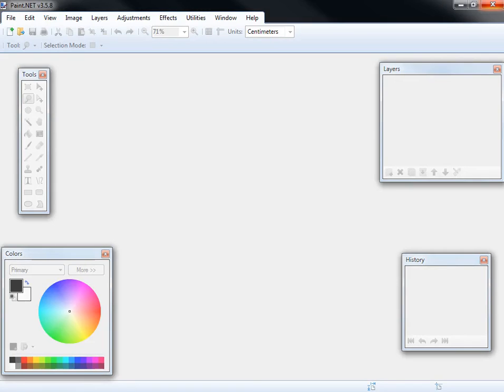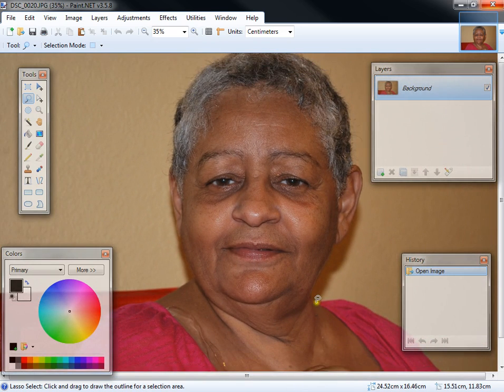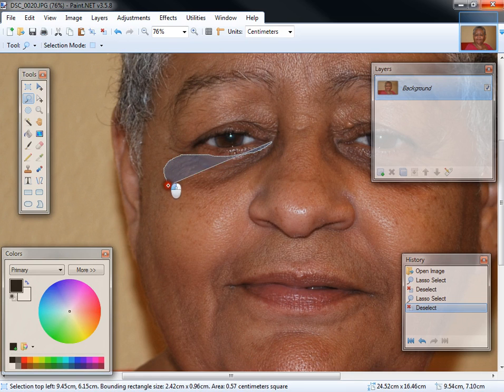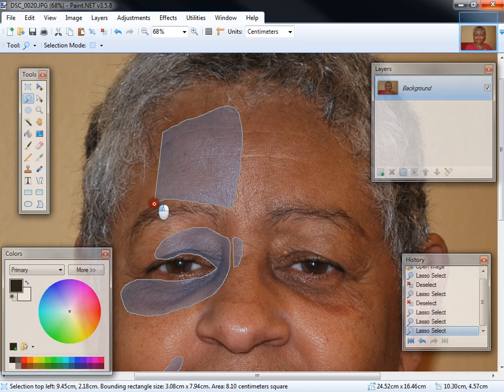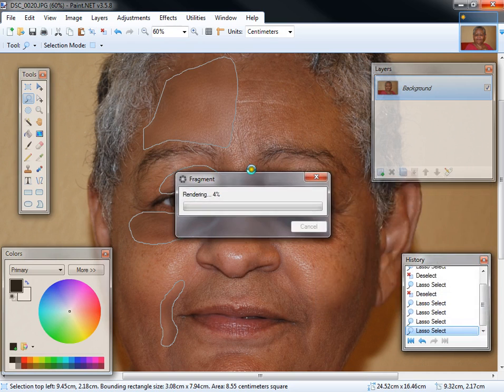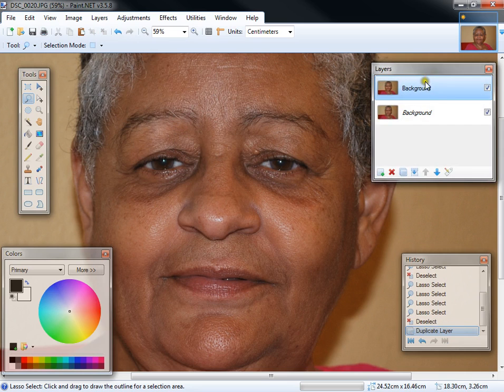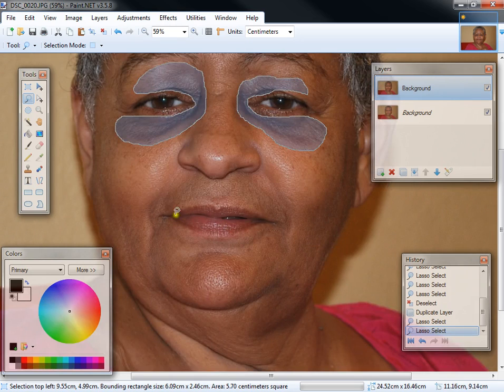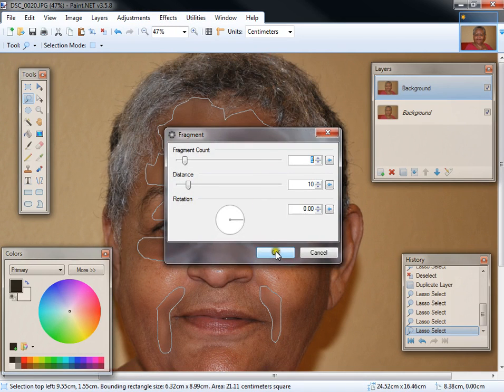Paint.Net - How to remove wrinkles / Basic Wrinkles Removal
A video showing a basic strategy for removing wrinkles.